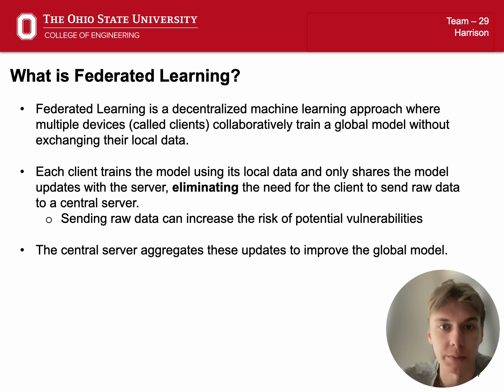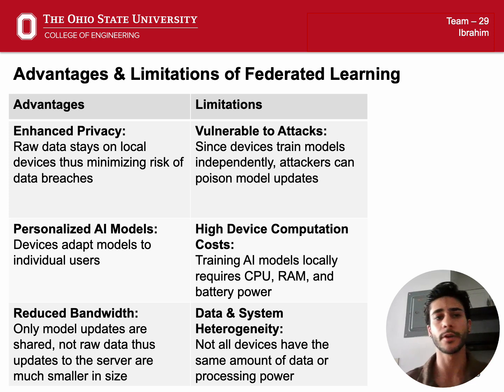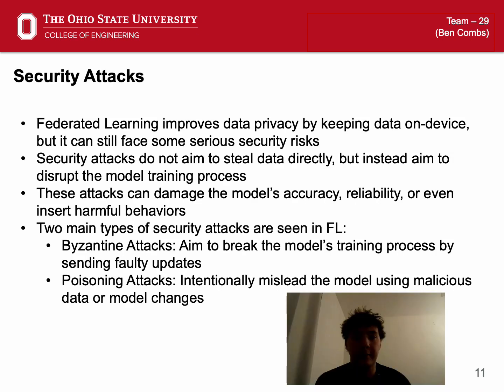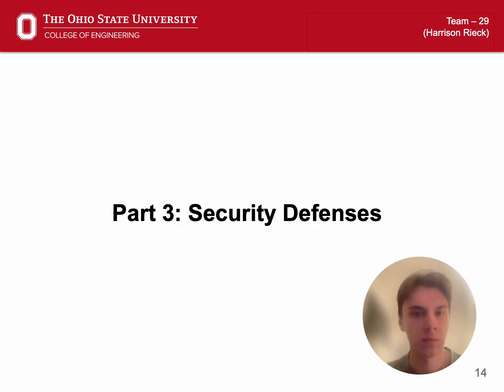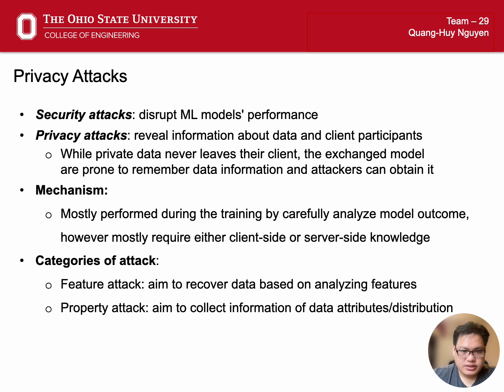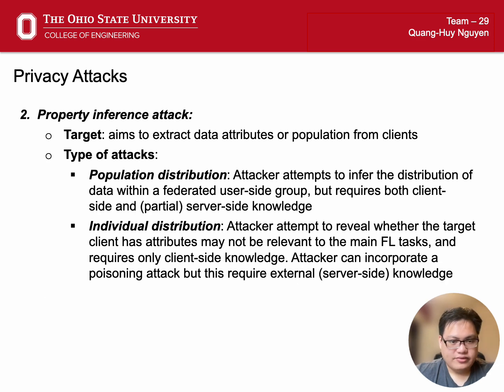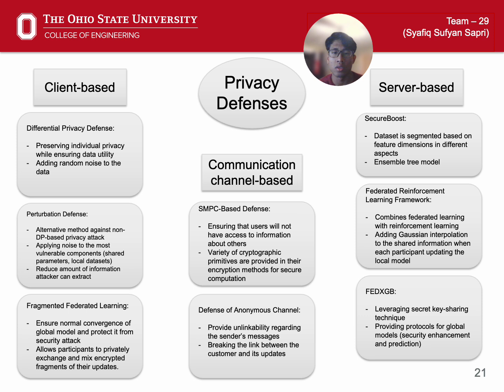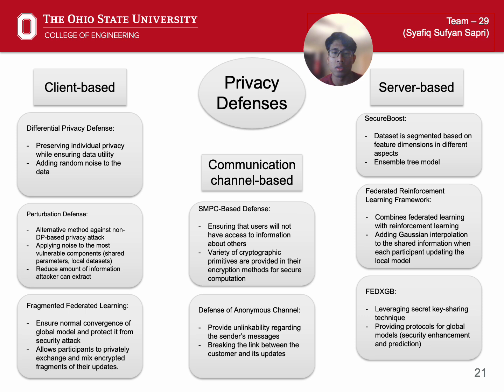Federated Learning Final Project (Spring 2025)